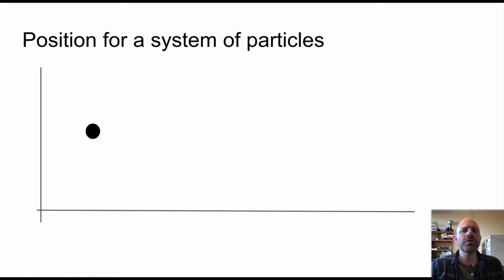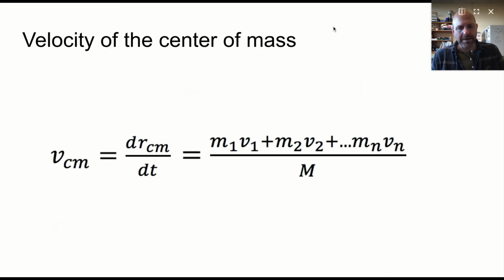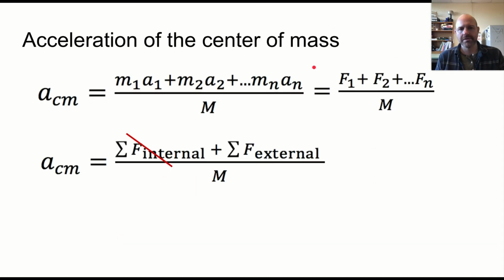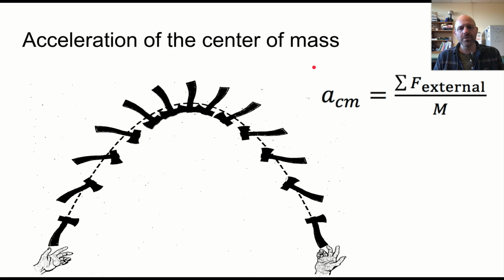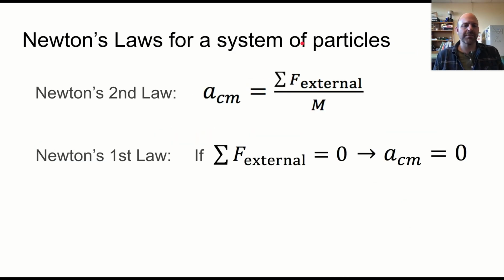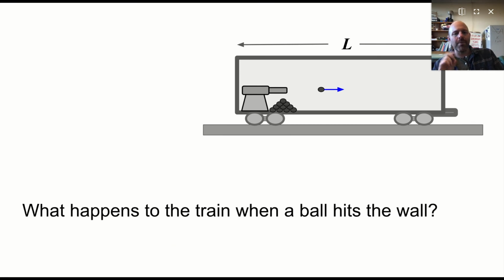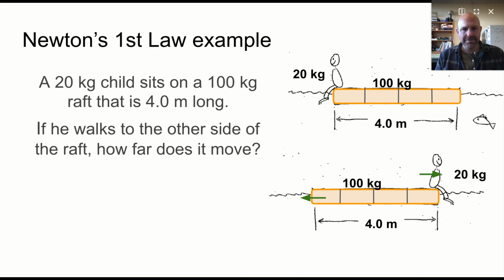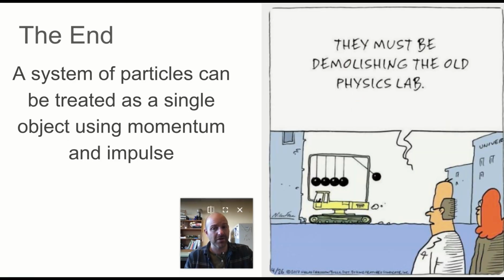APC Lesson 5-8 System of Particles